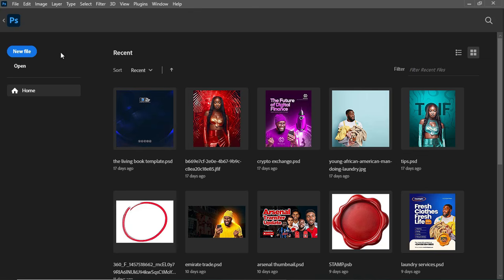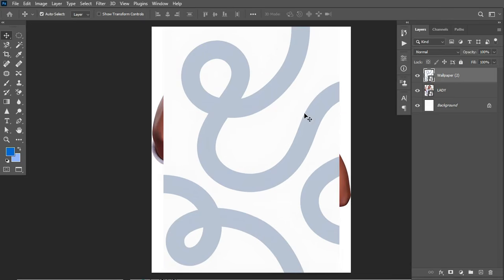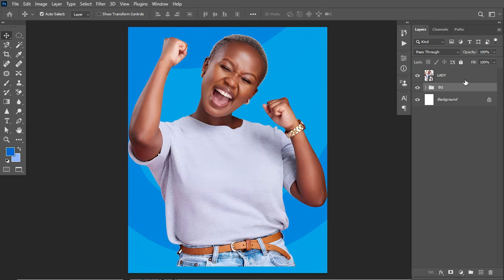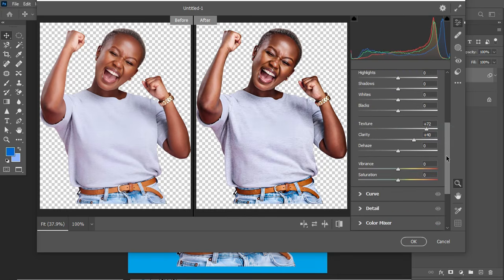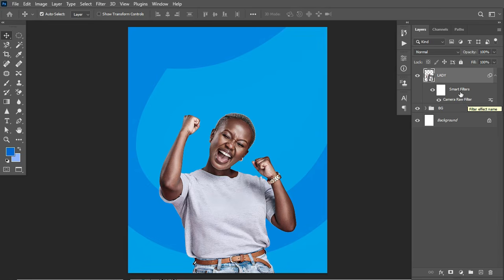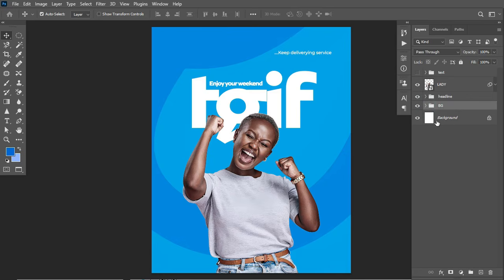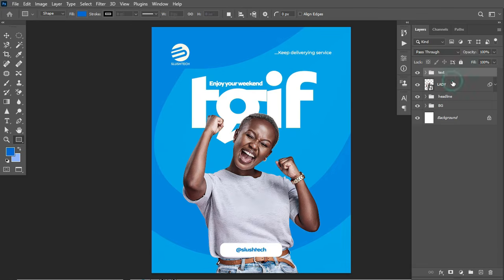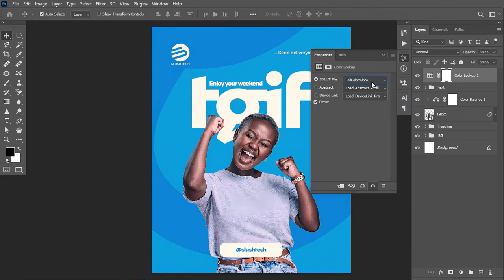ALWAYS KEEP YOUR DESIGN SIMPLE. 02 PHOTOSHOP TUTORIAL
Simplicity is the secret to stunning designs! ✨ In this Photoshop tutorial, we’ll explore why you should always keep your design simple and how minimalism can make your flyers, posters, and graphics stand out. Learn practical tips and easy Photoshop techniques to create clean, professional designs that wow your audience. Perfect for beginners and pros who want to master simplicity in design.